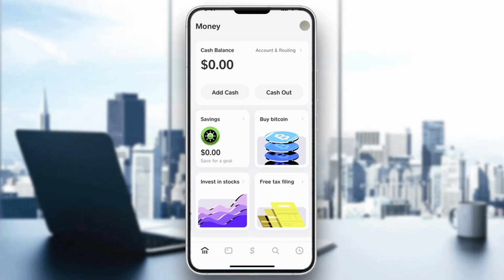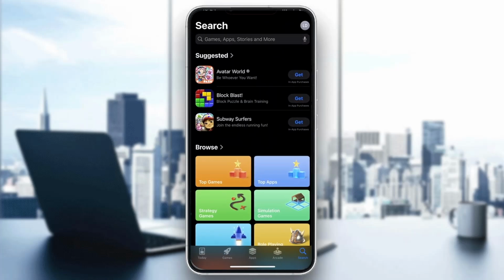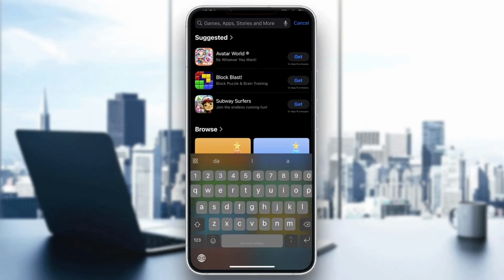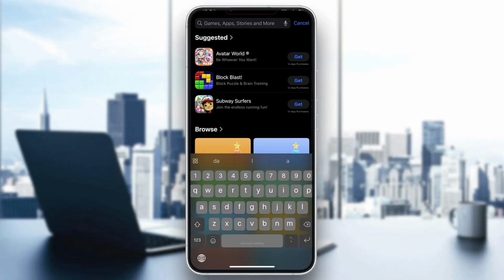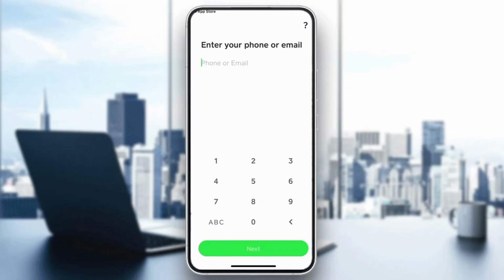How To Restore Cash App Account Tutorial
Today we talk about restore cash app account,cash app tutorial,how to get back old cash app account,how to recover old cash app account